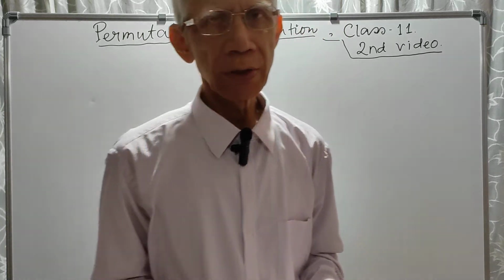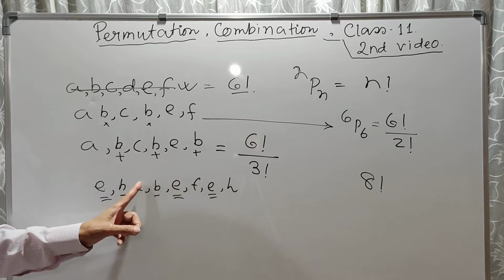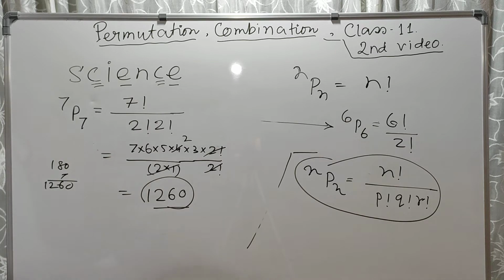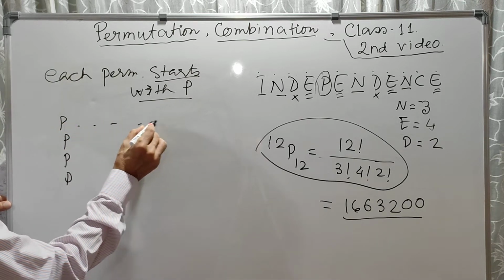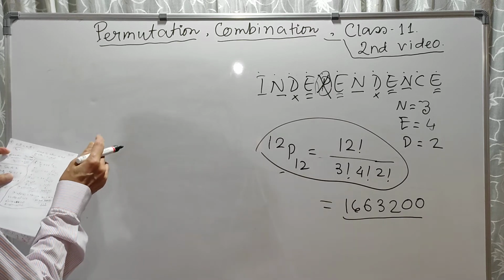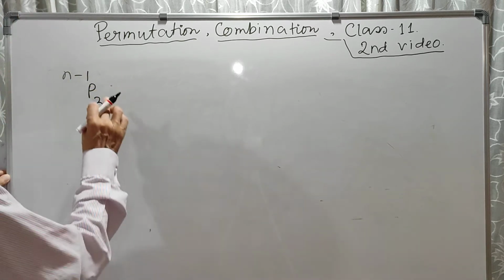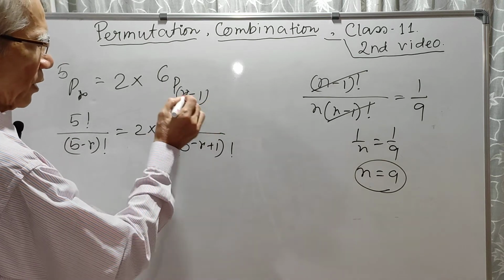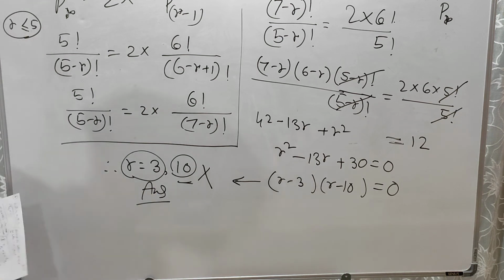Educational video. Maths for Class 11. Permutation and Combination. 2nd video. To continue.